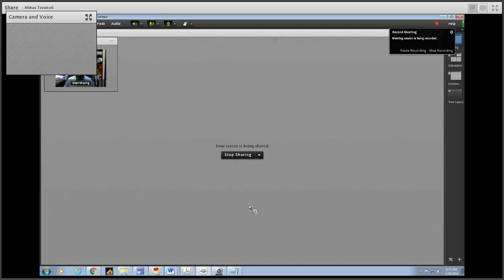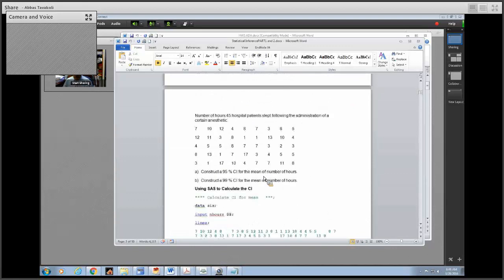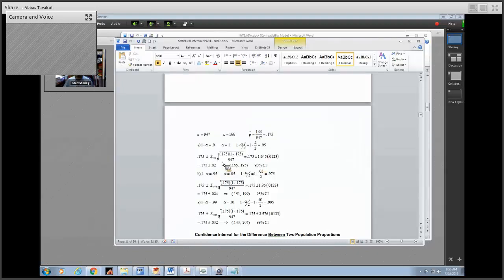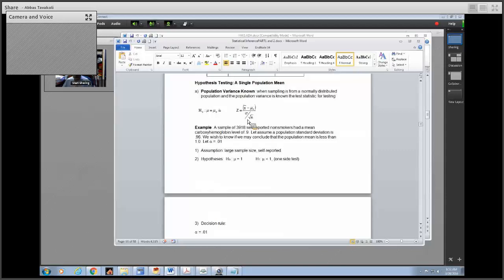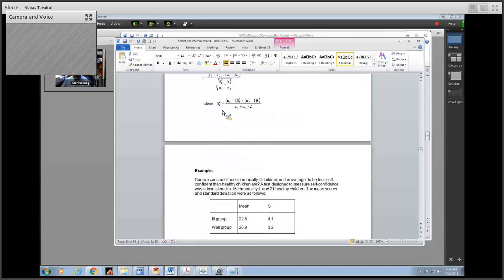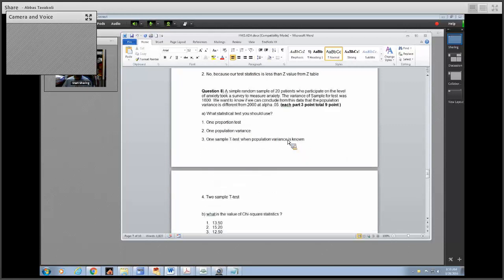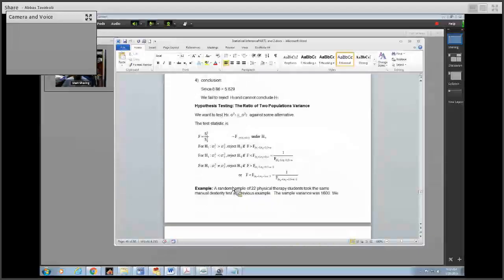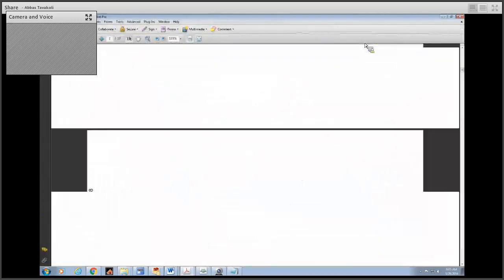Nurs 717AP HW3 TIPS SUM